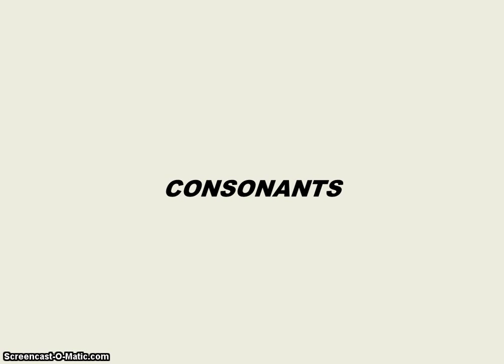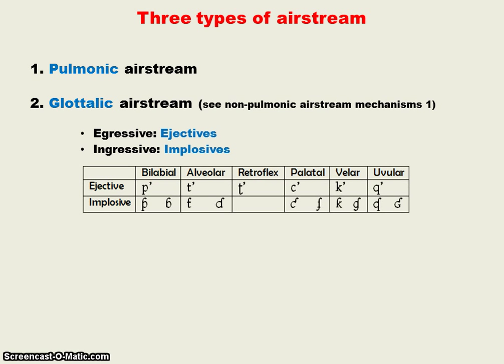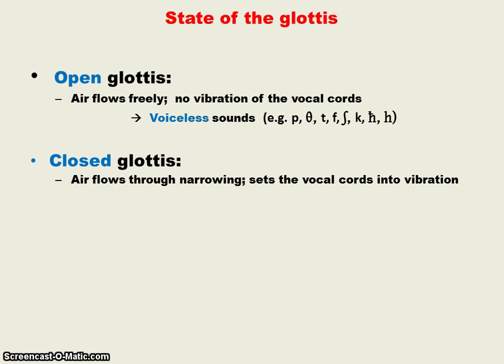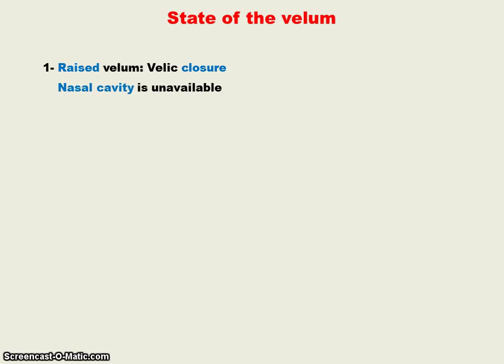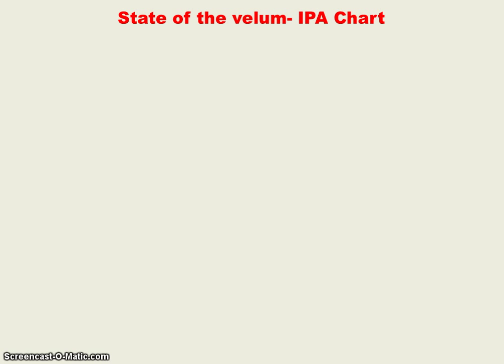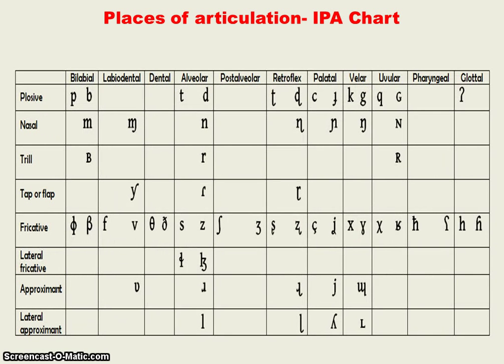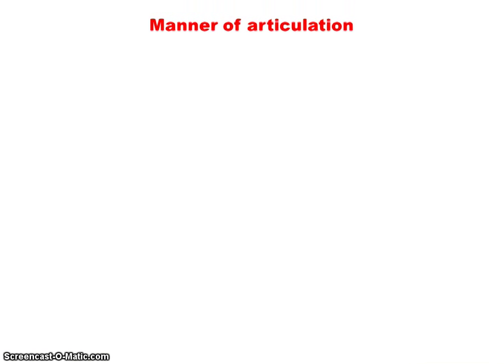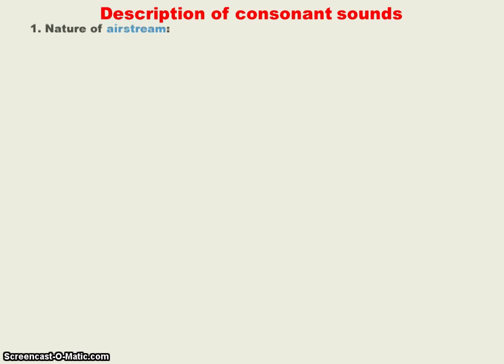UM5A Phonetics- Consonants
Description of consonant articulations